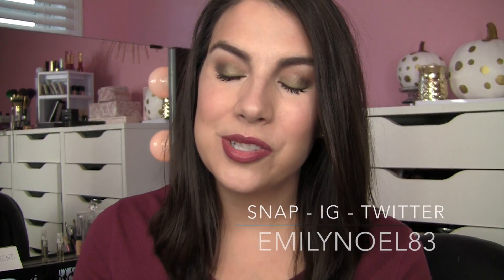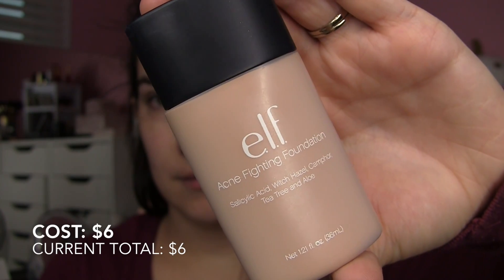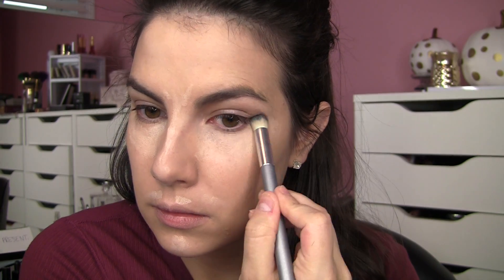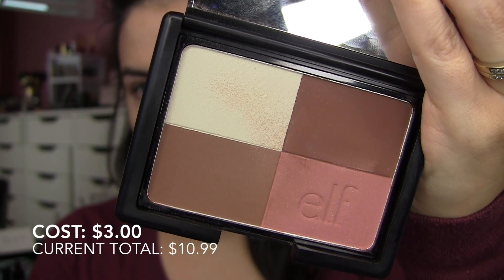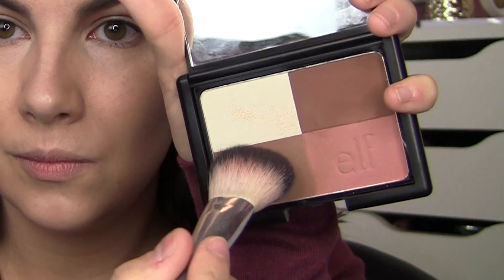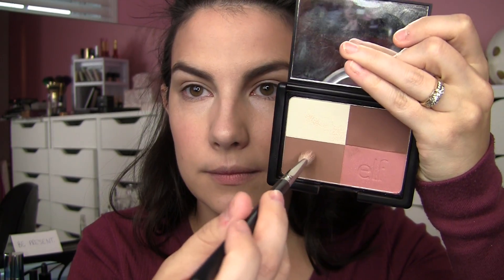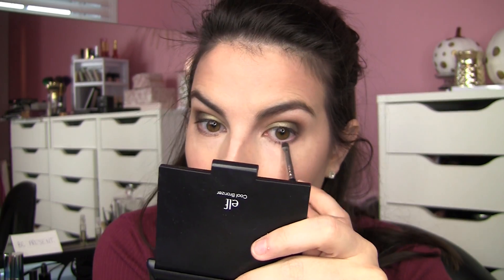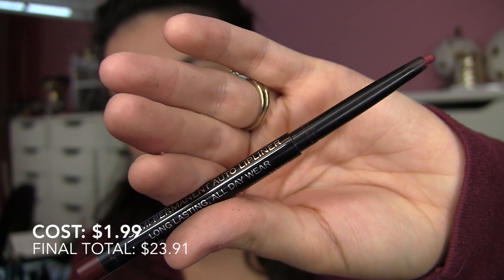UNDER $25 Full Face Fall Makeup Look!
*Expand to see products & brushes used!*

Total: $23.91

Quotes M'Goats!
"Success is finding satisfaction in giving a little more than you take."
-Christopher Reeve